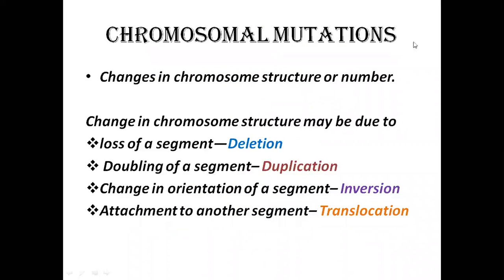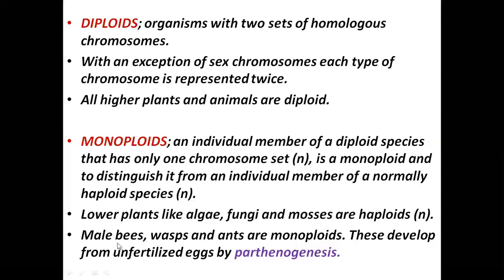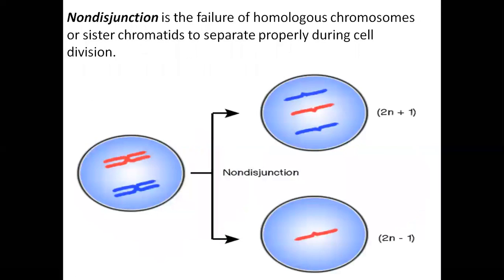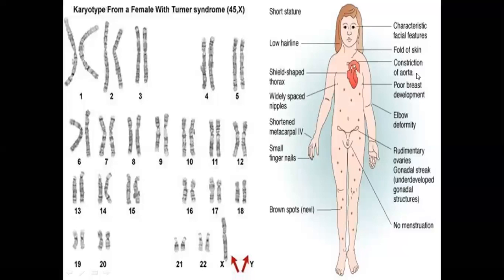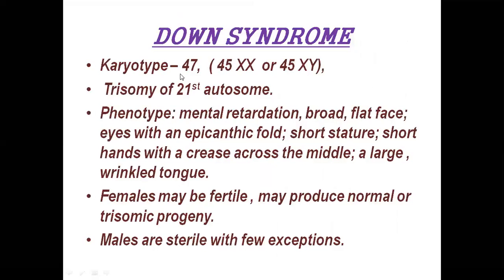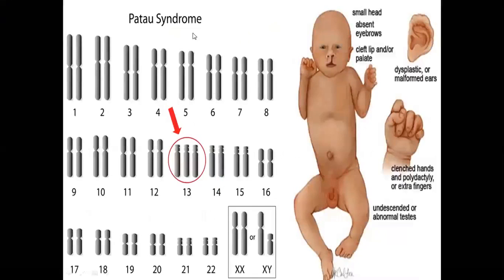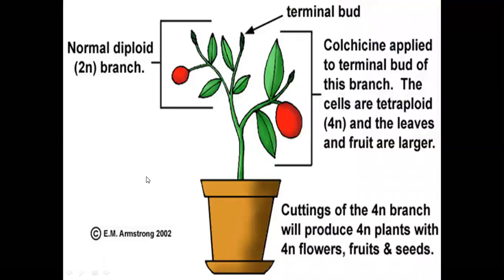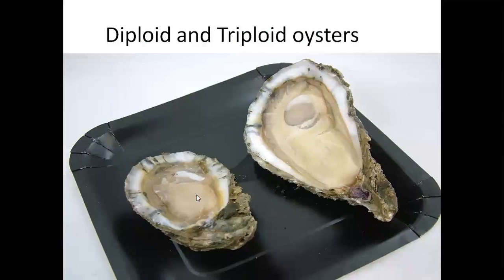Zoology Anueploidy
zoology; mutations of chromosomes-- anueploidy, Genetic disorders due to Non-Disjunction.